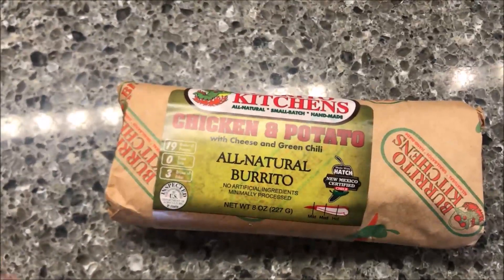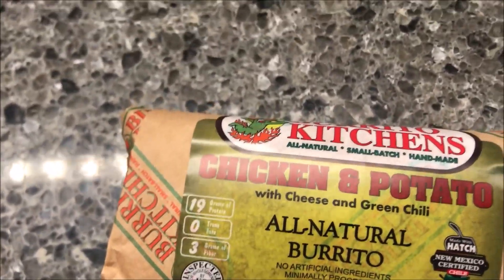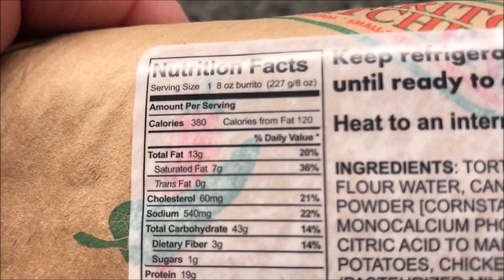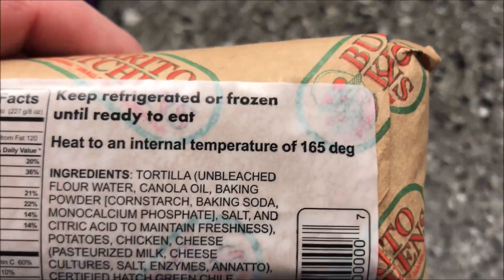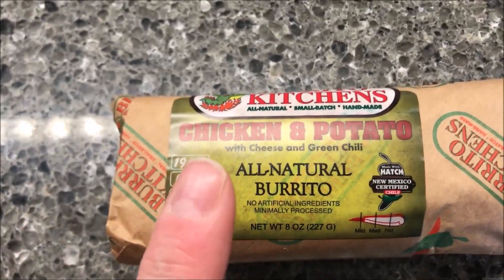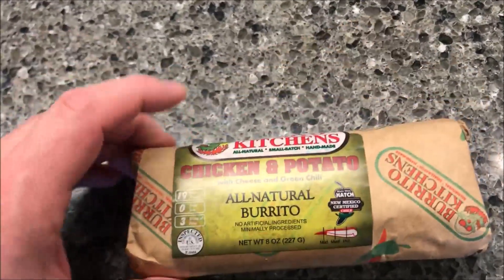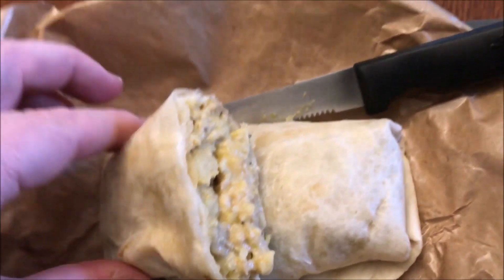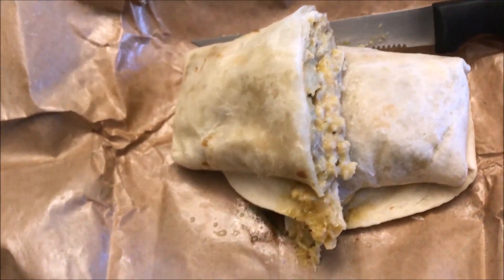Burrito Kitchens: Chicken & Potato with Cheese & Green Chili Burrito Review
This is a taste test/review of the Burrito Kitchens Chicken & Potato with Cheese & Green Chili Burrito. It was $3.29 at Meijer. 1 burrito (227g/8 oz.) = 380 calories